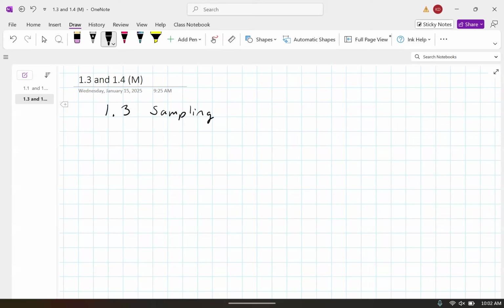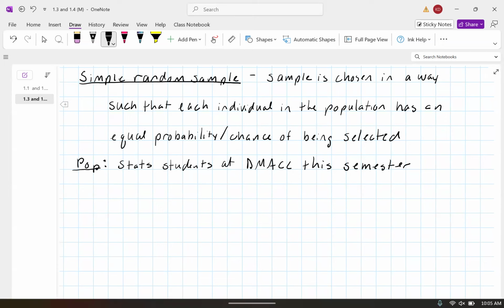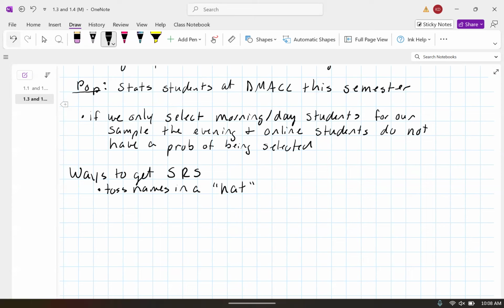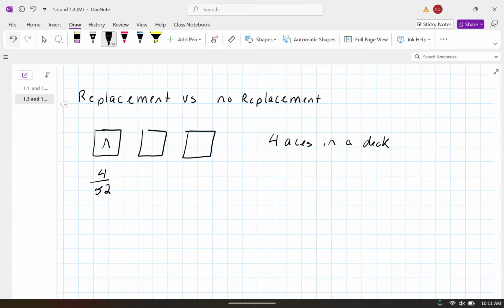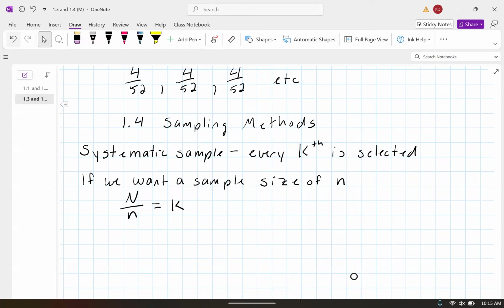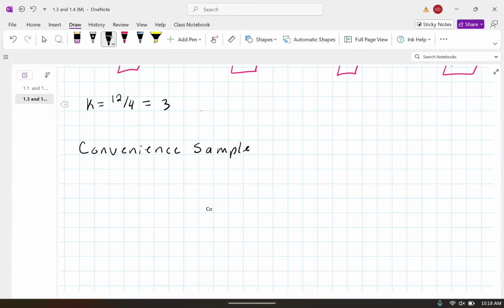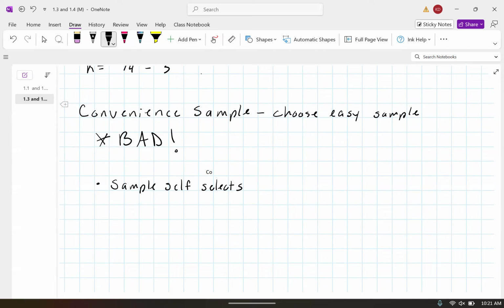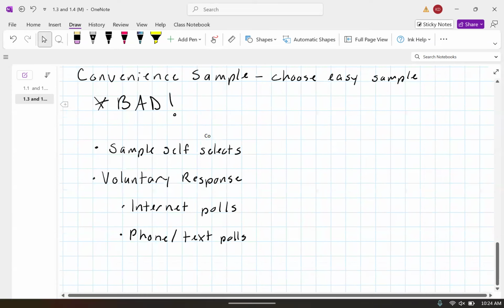Stats 1.3 and 1.4